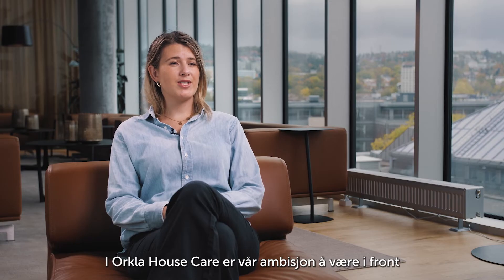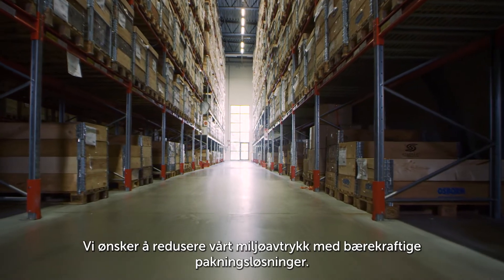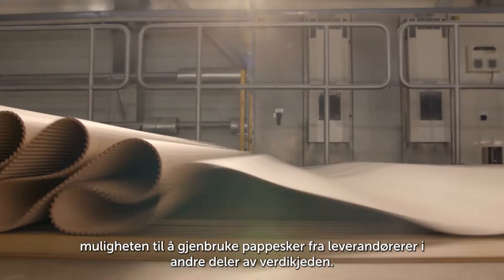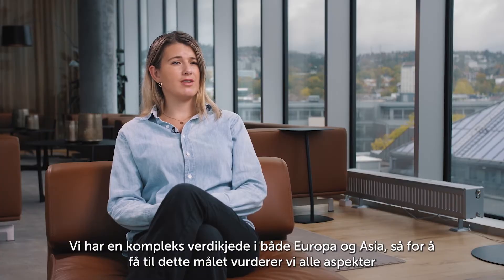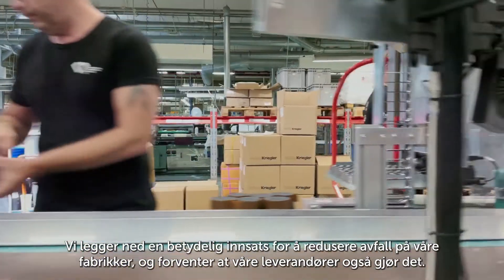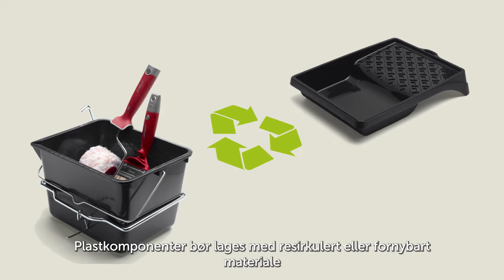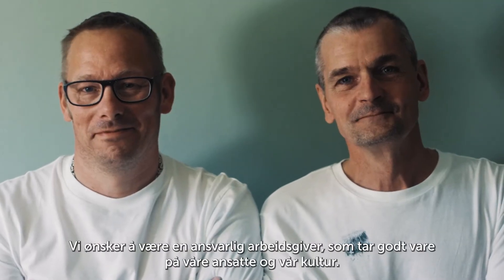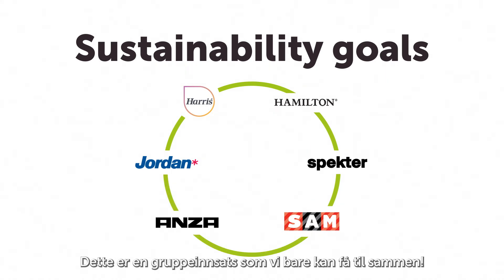Sånn fokuserer vi på bærekraft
Selvfølgelig er det viktig for oss i Jordan å ha fokus på bærekraft.

Her svarer Nora, vår bærekraftsansvarlig, på noen spørsmål vi har fått fra forbrukere rundt dette temaet. Finn ut mer på våre sider